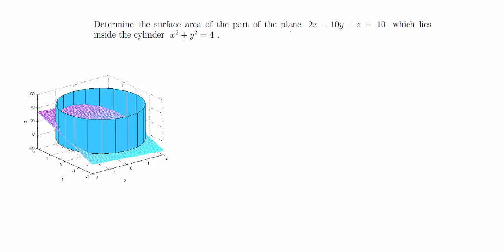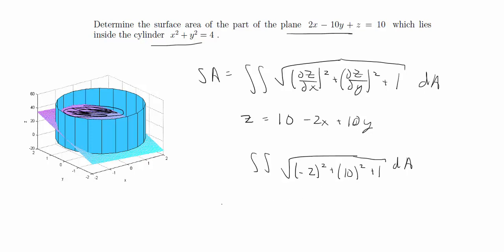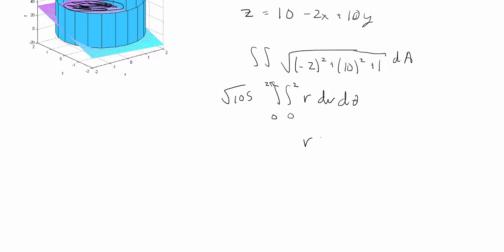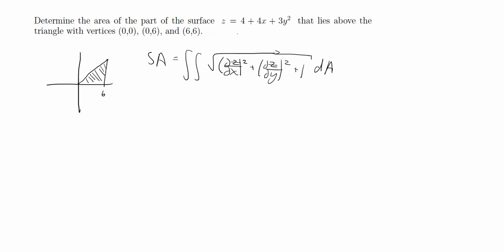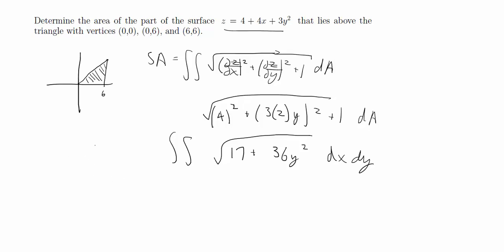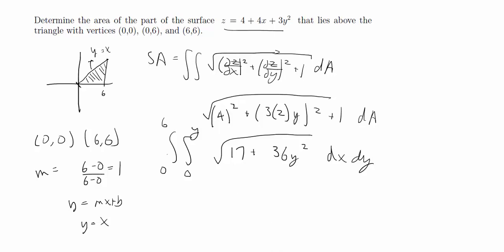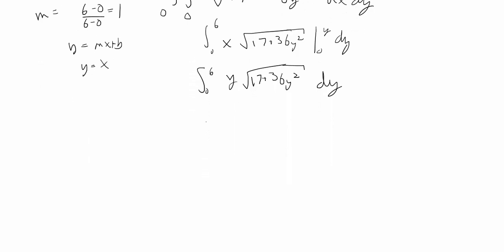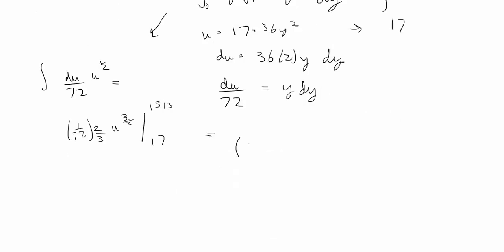Surface Area of Functions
Two examples of finding the surface area of the graph of a function.